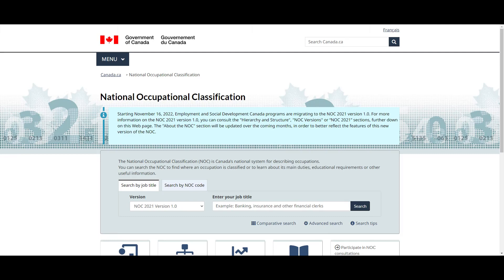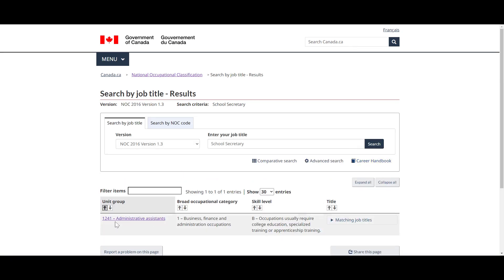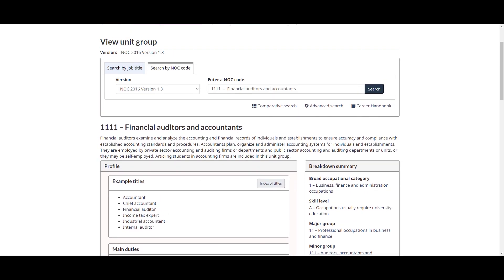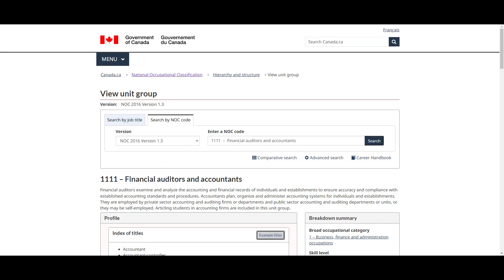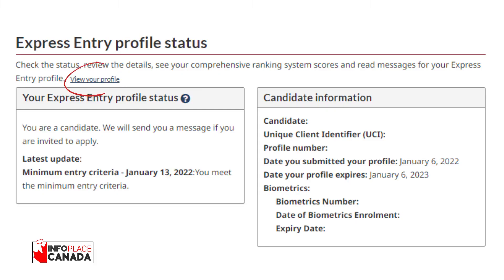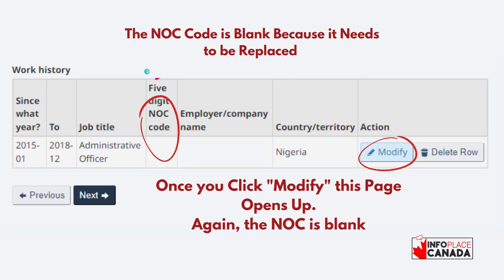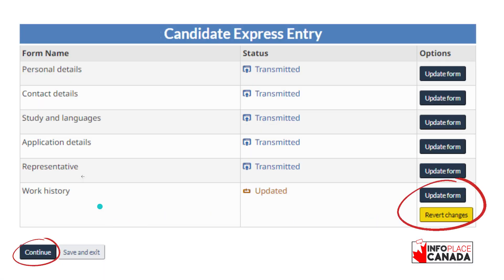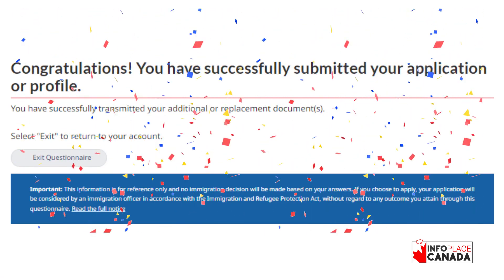Finding New NOC Code and Updating Express Entry Profile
The NOC 2021 has been published and PR hopefuls are required to update their Express Entry profiles with the New NOC Codes.